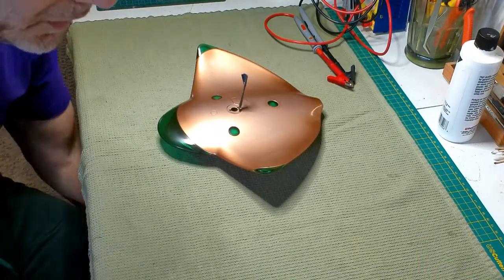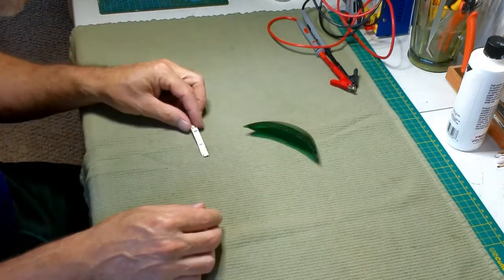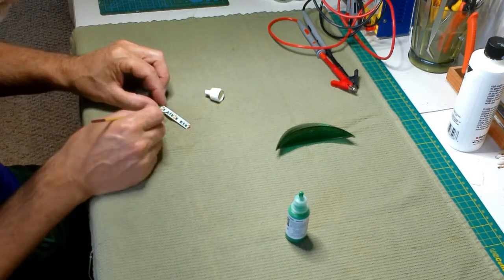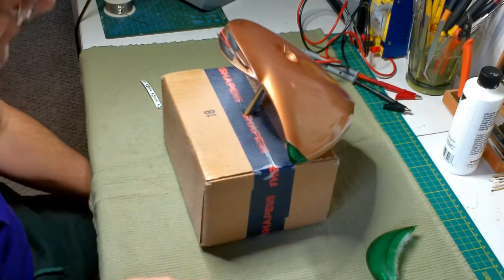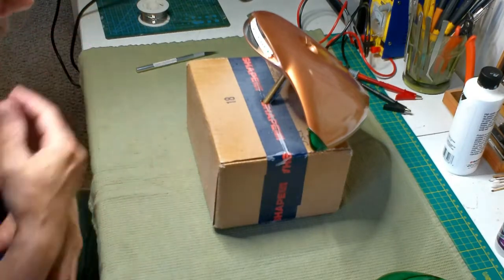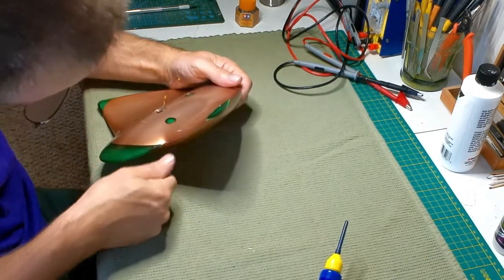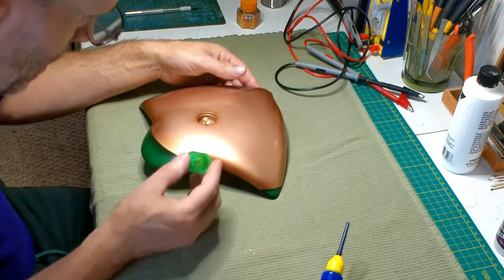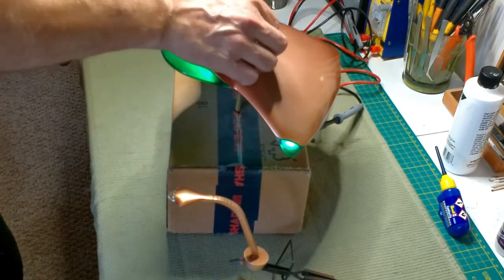PEGASUS HOBBIES WAR OF THE WORLDS PART-8 INSTALLING MAIN WINDOW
Adding on and lighting the main window to the hill